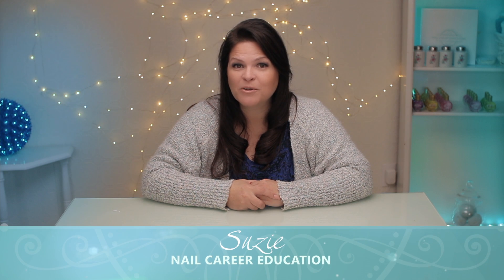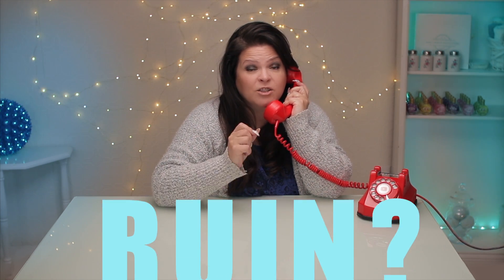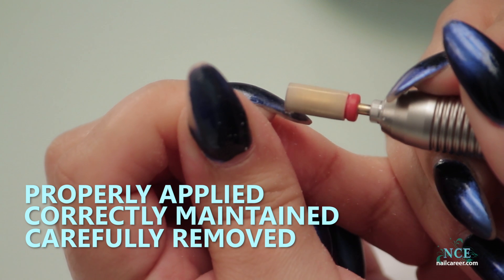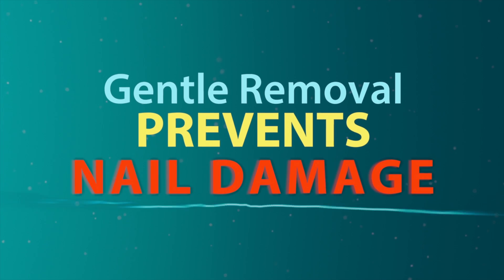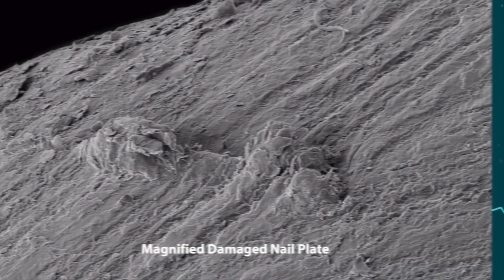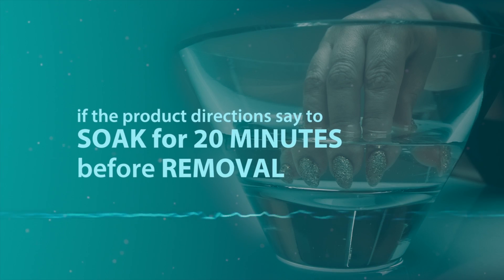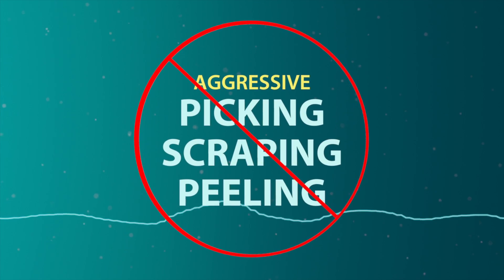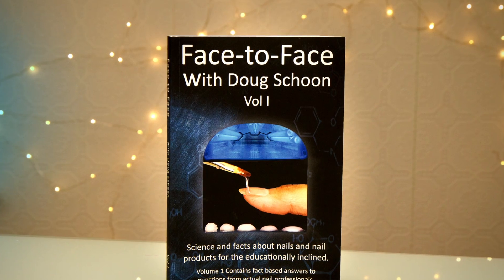Does Acrylic or Gel Ruin Your Nails?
Many viewers have asked whether Acrylic or Gel Enhancements Ruin your natural nails. Suzie brings in scientist Doug Schoon to answer this question.

Doug Schoon's company:  Schoon Scientific & Regulatory Consulting provides technological and regulatory expertise to the beauty, cosmetic and personal care industry.

His latest publication: is a new book called 'Face-to-Face With Doug Schoon', and Suzie highly recommends it to Nail Techs, and Nail Enthusiasts.

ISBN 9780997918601